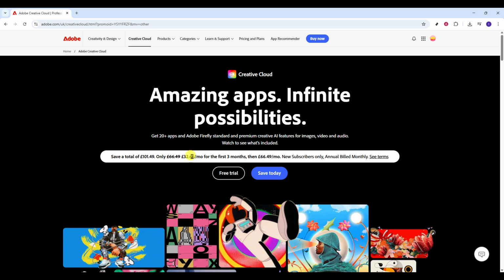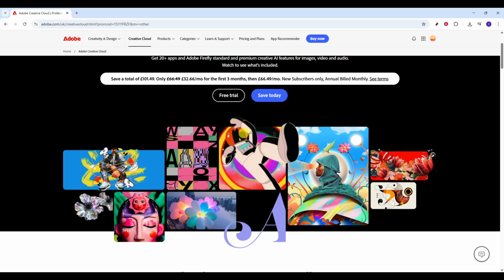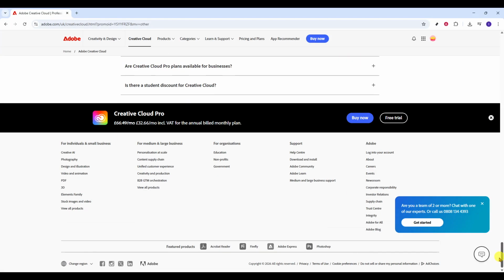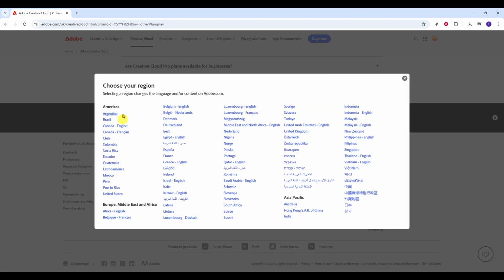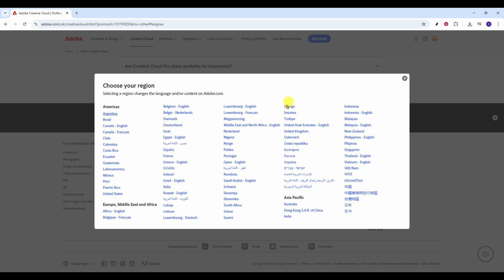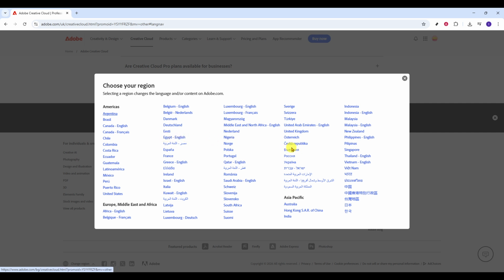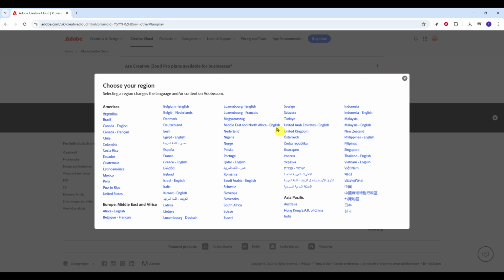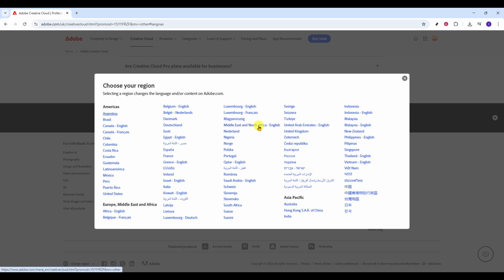How To Change Region Country In Adobe Creative Cloud (2026) (New Update)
Learn how to change your region or country in Adobe Creative Cloud with this simple step-by-step guide. Whether you need to update your Adobe account region or adjust your Creative Cloud subscription country, this tutorial covers all the necessary steps. Perfect for beginners or anyone looking to update their Adobe Creative Cloud settings quickly and easily.